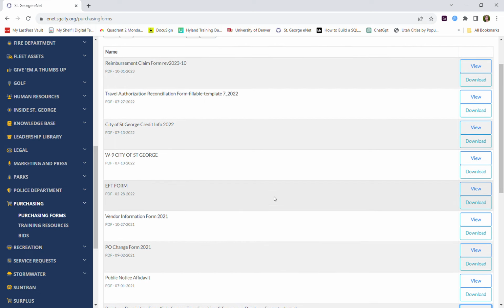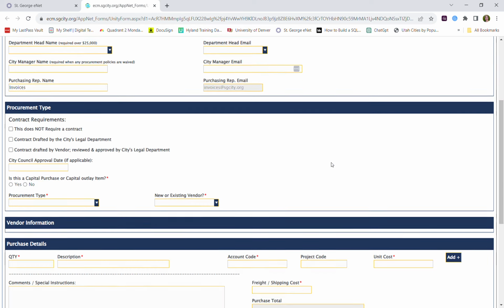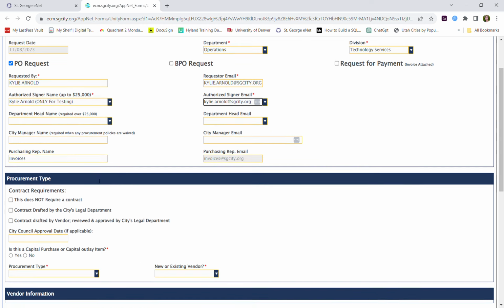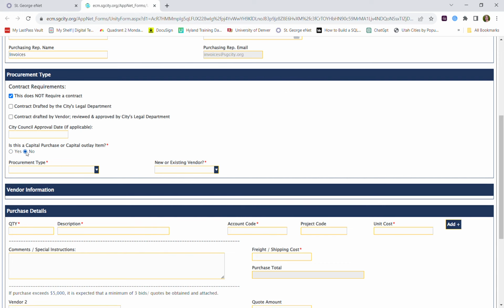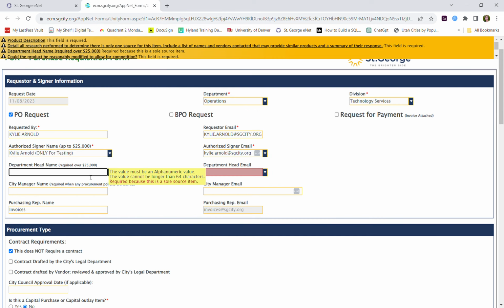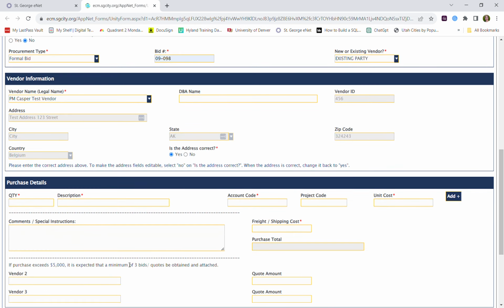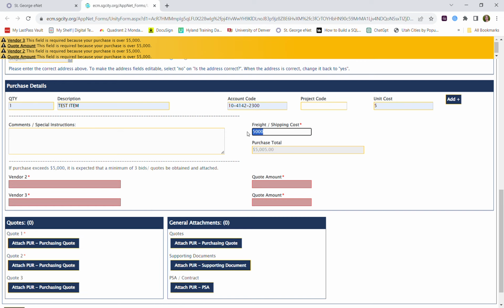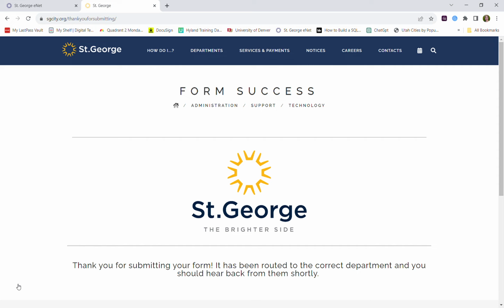Need to Purchase Something? - New Purchase Requisition Form Training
This Video will walk you through how to fill out the new purchase requisition form available on the eNet. The form will time out after 20 minutes, so make sure you have all your materials on hand before you start filling it out.

If you have questions about purchasing procedure, please reach out to purchasing. For issues or questions about form, please dial X 4496 and the OnBase Administrator will work with you to resolve your concerns.